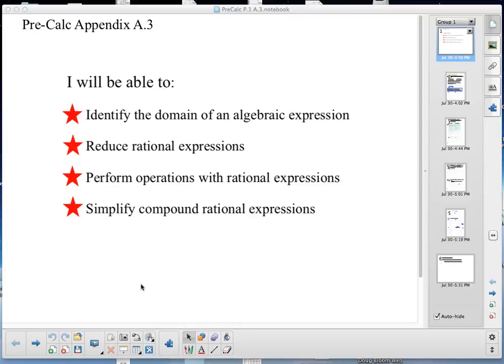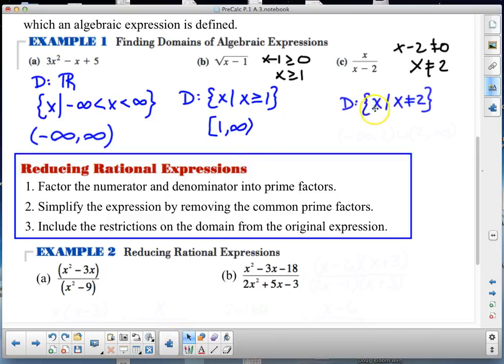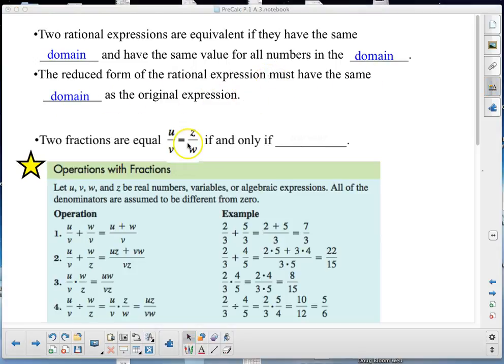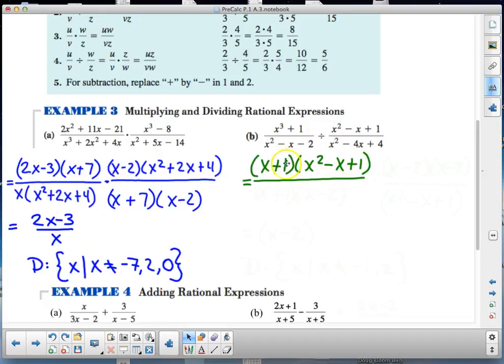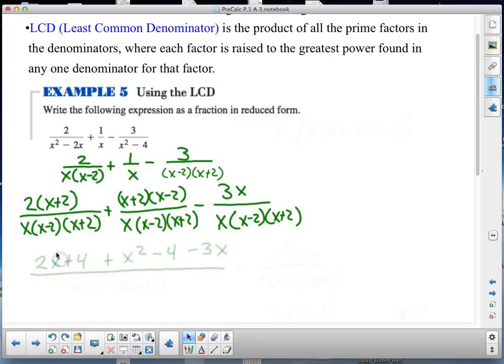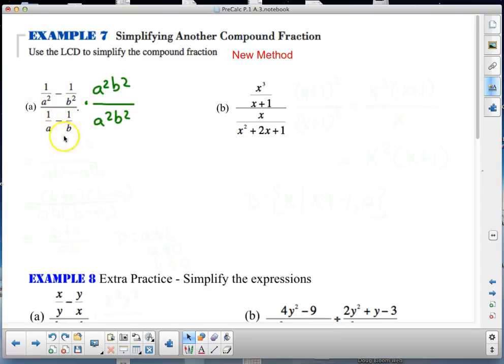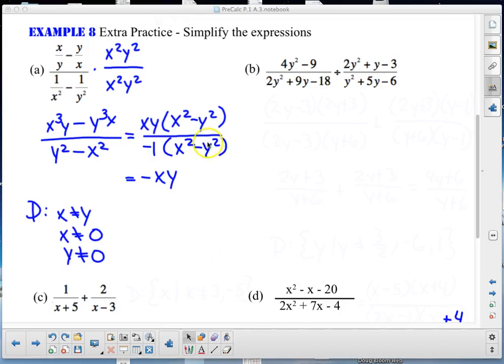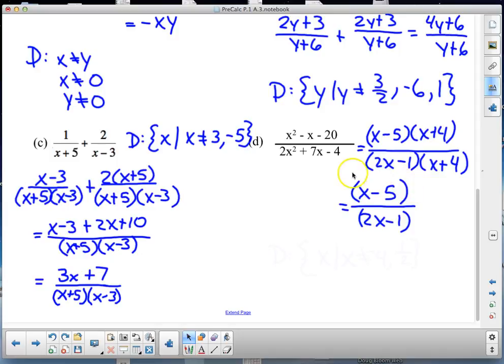PreCalc Class Notes Appendix 3 Video